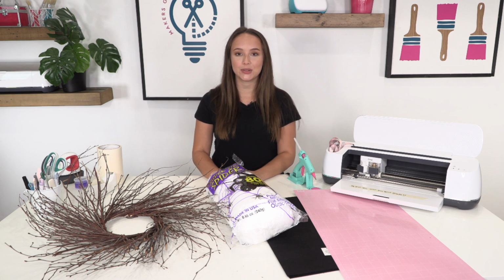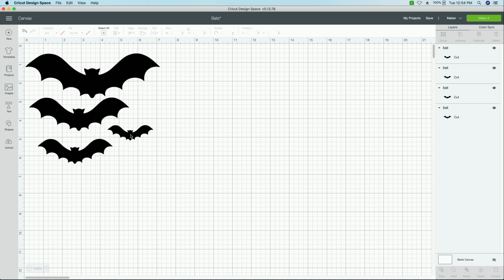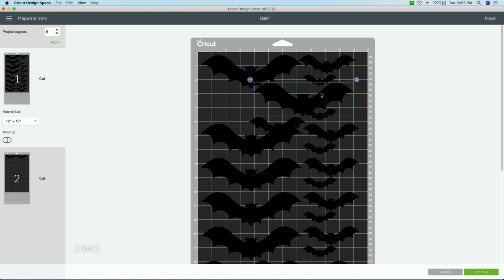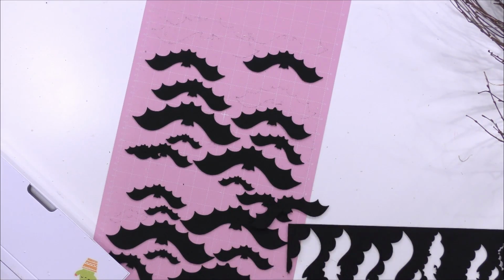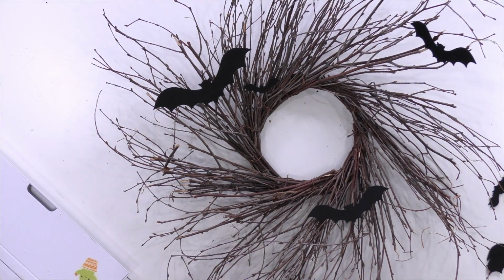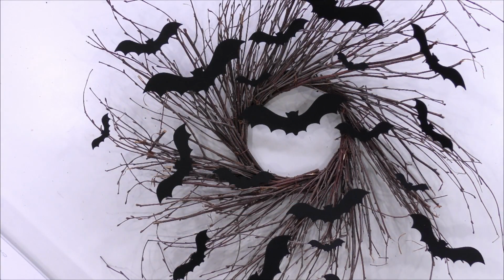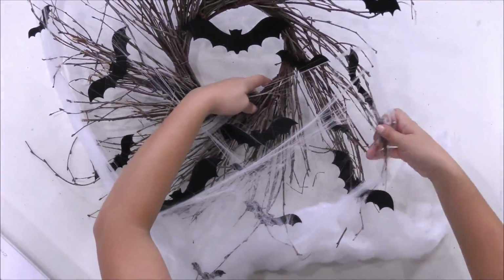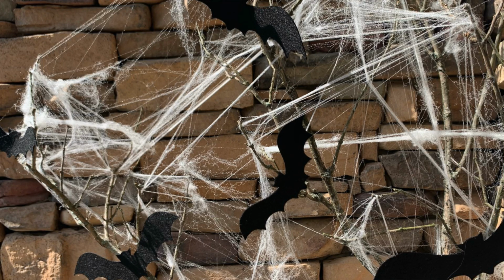DIY Halloween Wreath With Cricut - Spooky Felt Bats!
Lots of people make DIY holiday wreaths with Cricut. This holiday season is Halloween and I wanted to share a fun and exciting twist on a DIY Halloween Wreath With Cricut - Spooky Felt Bats! You will love the simplicity of this wreath and how easy it is to make. We love using our fine point blade to cut this felt with our Cricut. Enjoy the fun DIY Halloween project in this Cricut video!

Stiff Black Felt
Hot Glue Gun